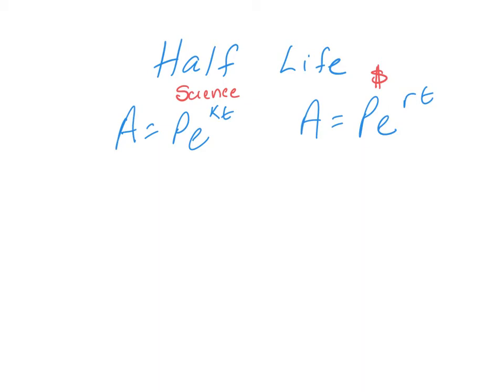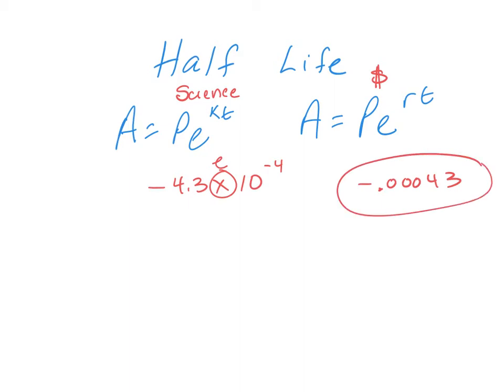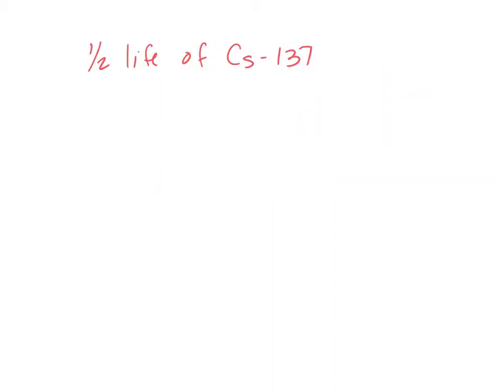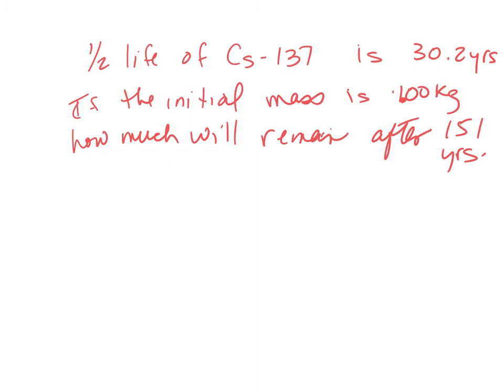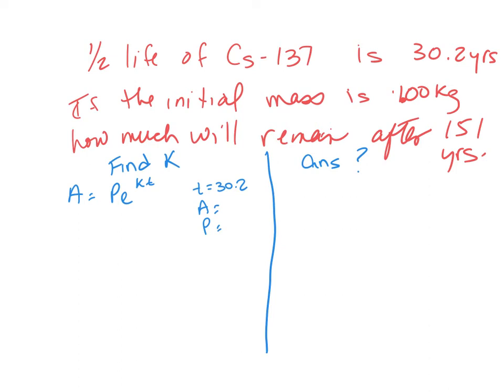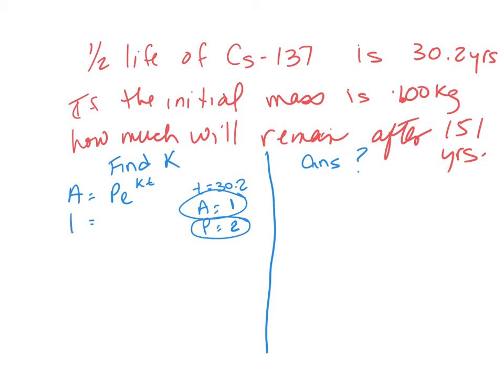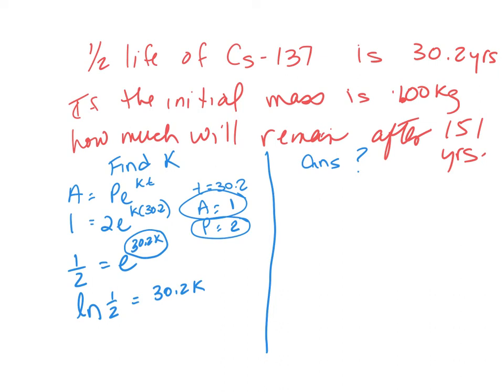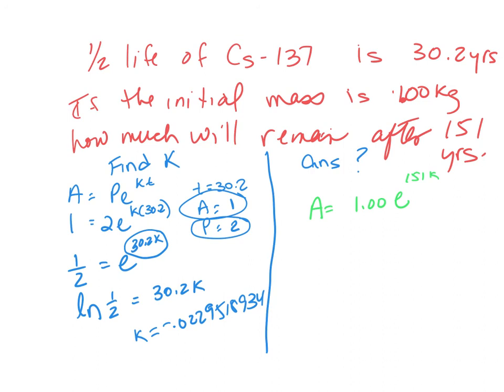Half life problems